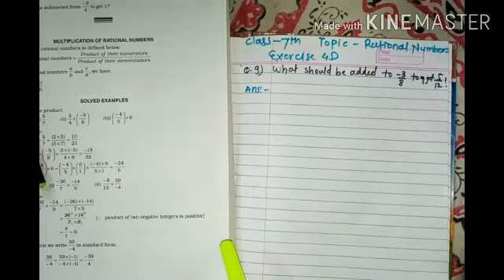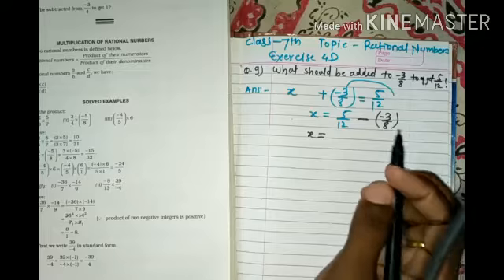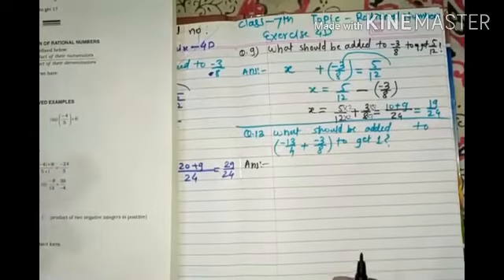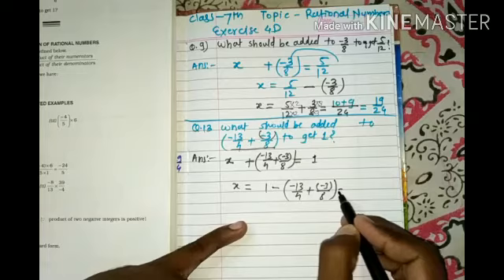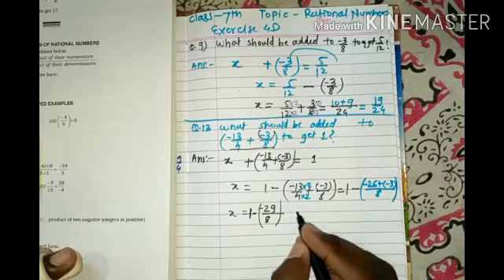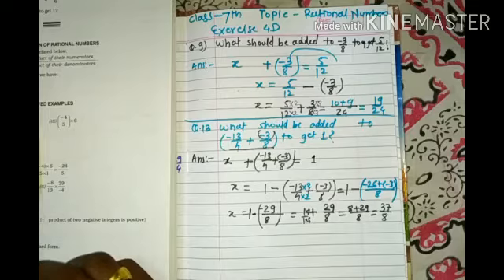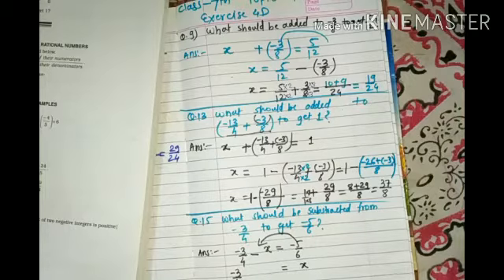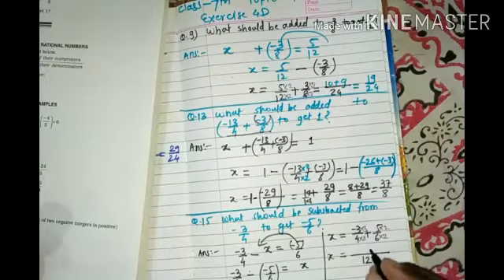Class 7 rational number exercise 4D